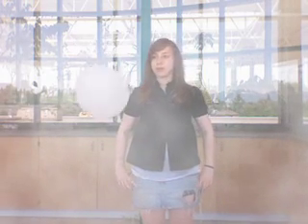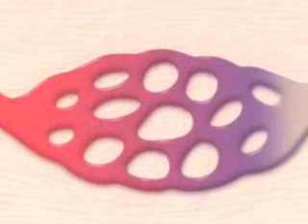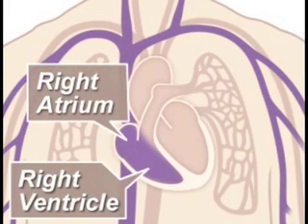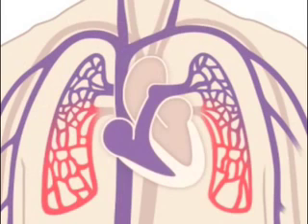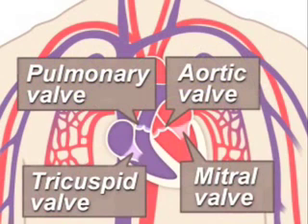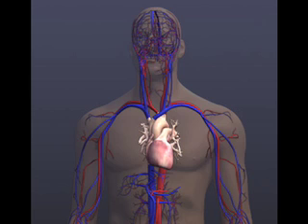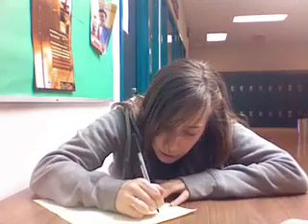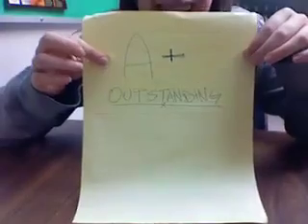Circulatory System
Our video is about a girl named Margaret Van Woop, and she had magical dreams that helped her with tests and homework. One day in science class, while learning about the boring circulatory system, along with the boring teacher, she fell asleep. When she was dreaming, she met a guide that helped her explain, in a more easier and funnier way, about the circulatory system. When she woke up she found out she had a pop quiz, but luckily she knew everything from her dreams and aced the test!!!